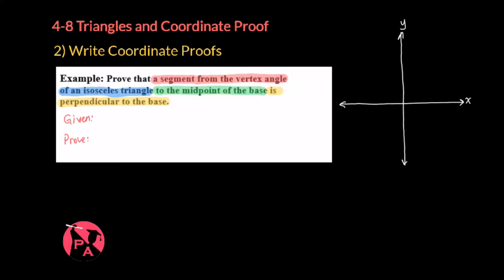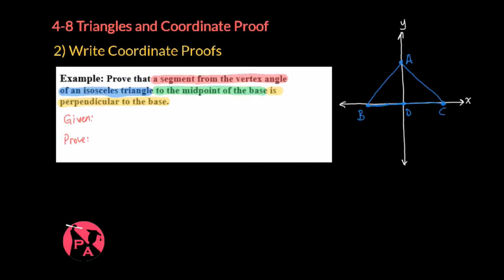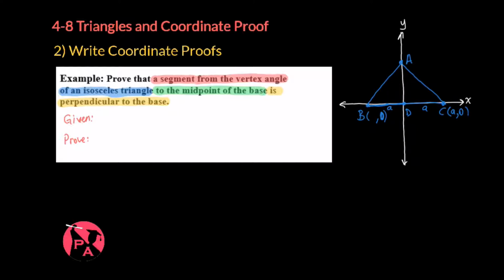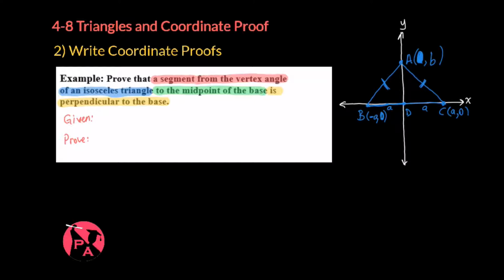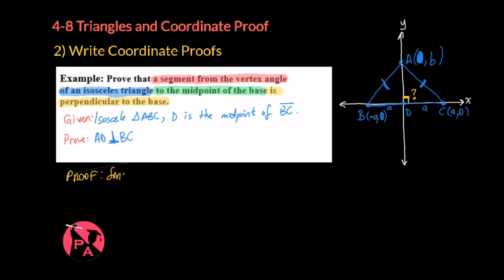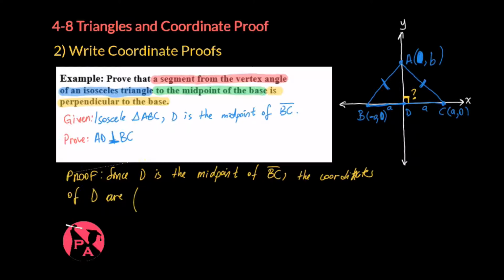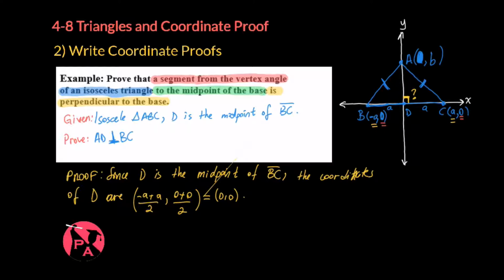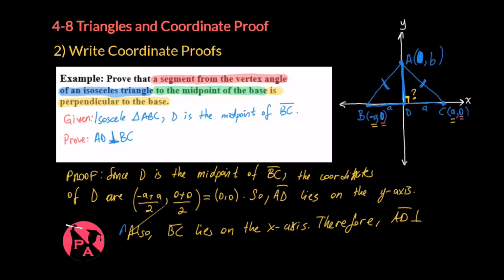4 8 Triangles and Coordinate Proofs II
This video includes an example of how to position and label triangles on the coordinate plane. You will learn how to place a figure and label vertices on the coordinate plane to write a coordinate proof. You will also learn how to write coordinate proofs.